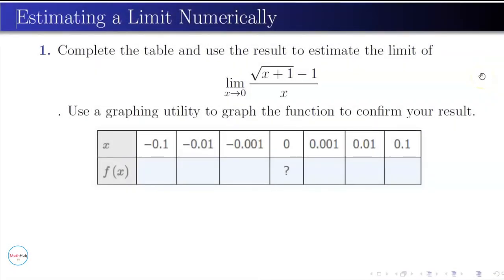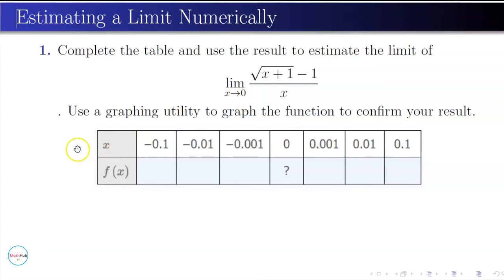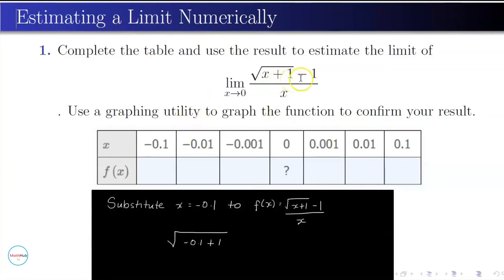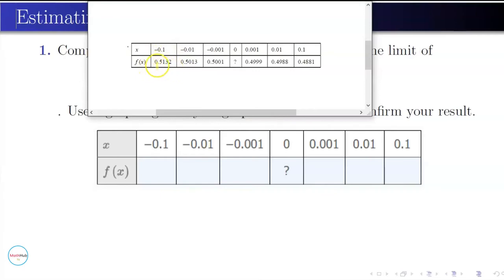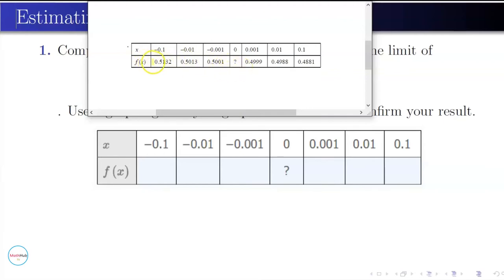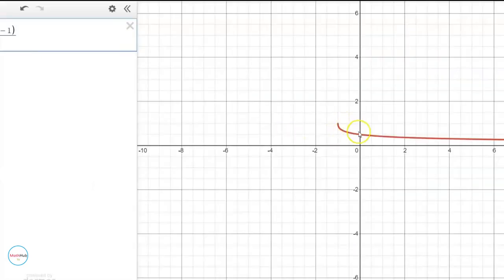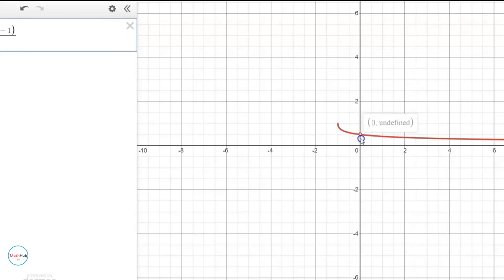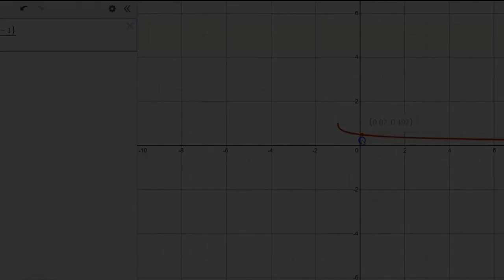How to Approximate Limits Using Tables and Graphs | Simply Explained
In this lesson, we will learn how to approximate limits using tables and graphs. To use a data table to approximate the limit of a function, f(x), as x approaches a, we look for patterns in the table as x gets closer and closer to a.  To use a graph, estimate the finite y-value we're approaching as we get closer and closer to some x-value (from both sides).

⏲️ Timestamps ⏲️
Introduction (0:00)
Approximating Limits using tables (0:03)
How to approximate limits using graphs (2:05)